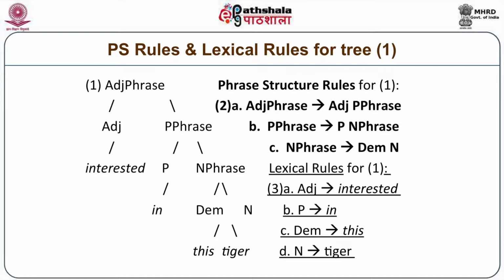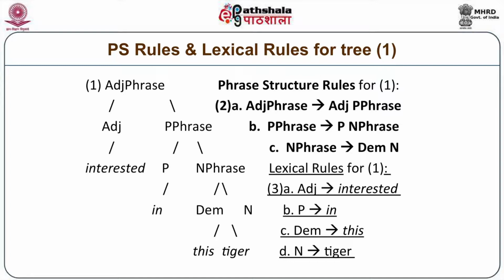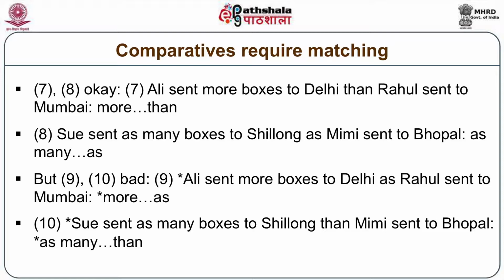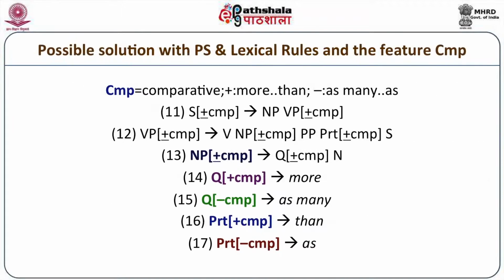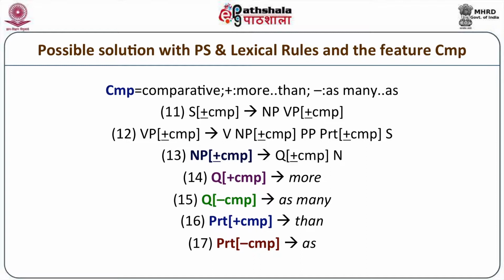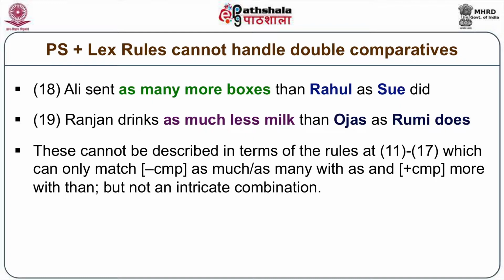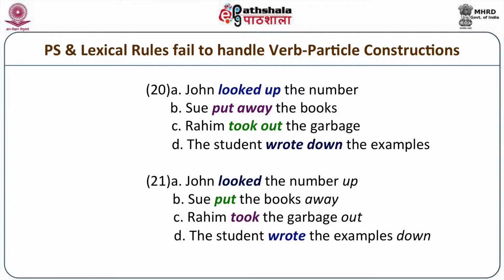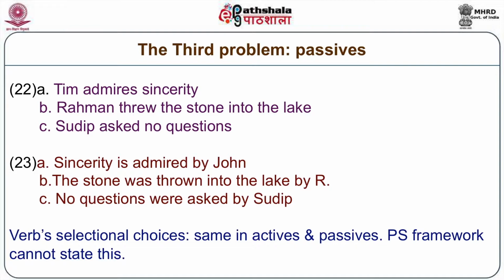EPG LIN P03 M14 Small